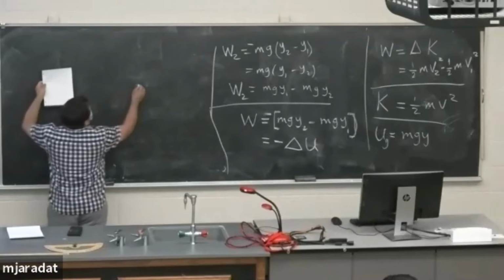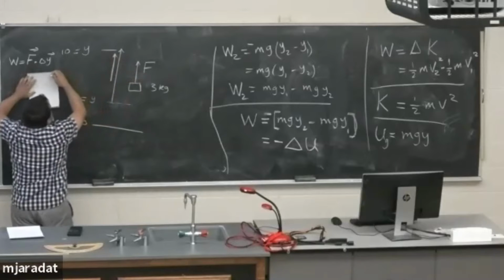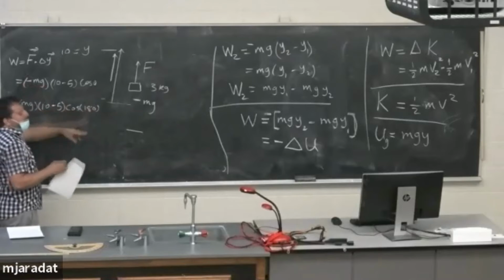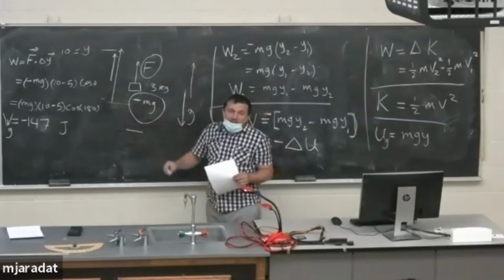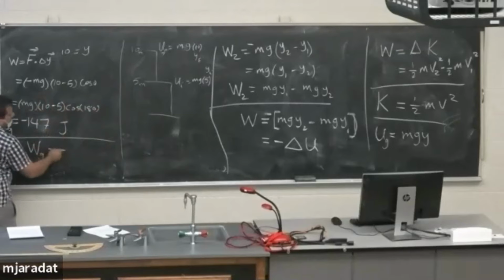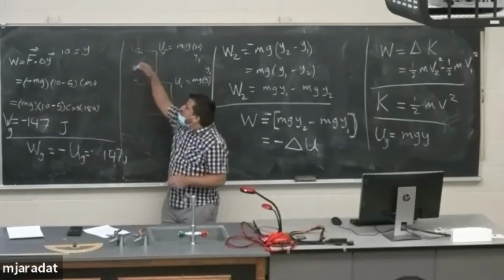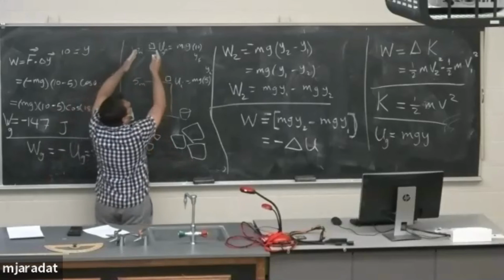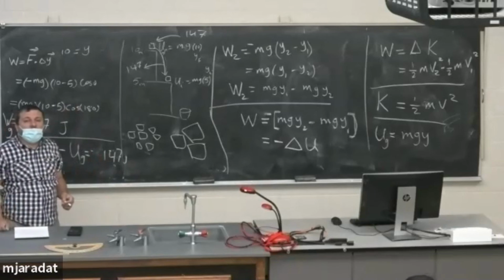044 potential energy example